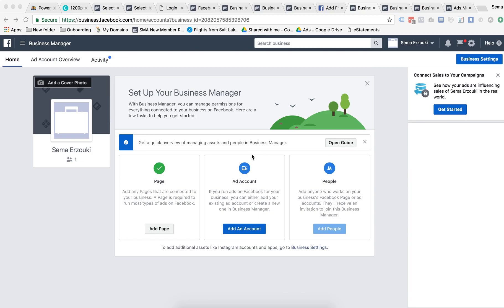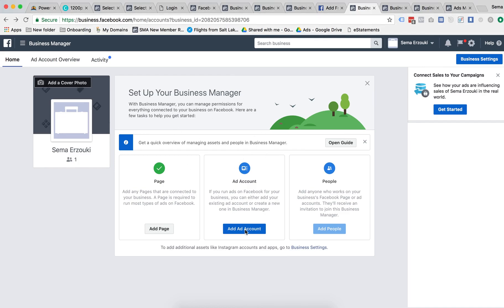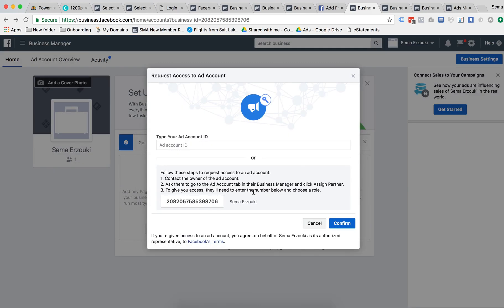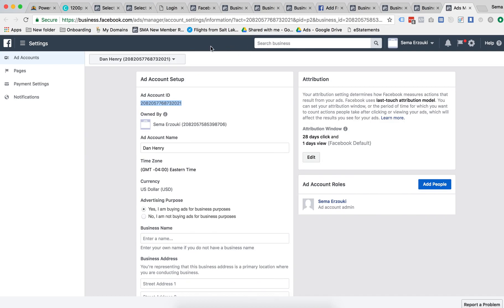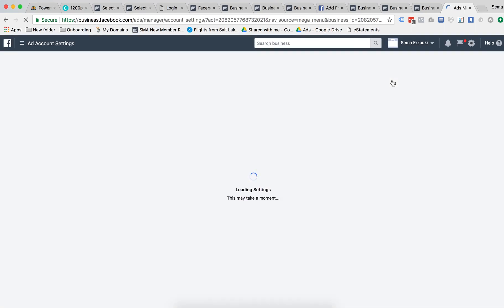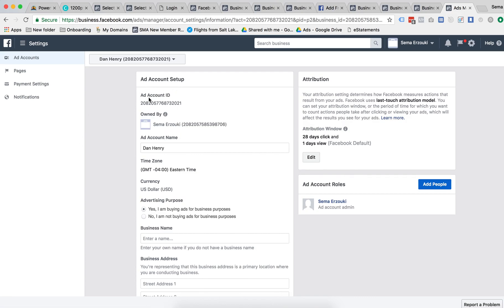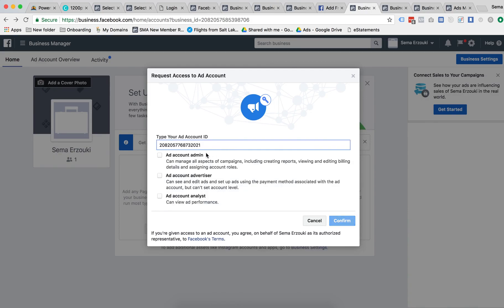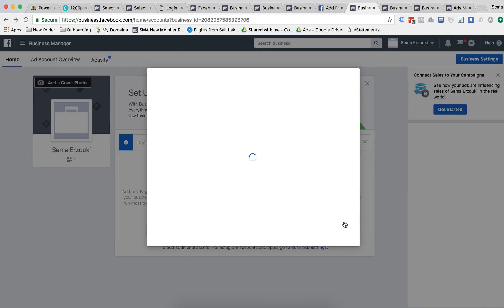How To Request Access to An Ad Account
How To Request Access to An Ad Account to a Facebook Ad Account